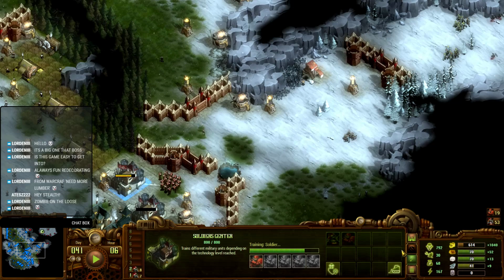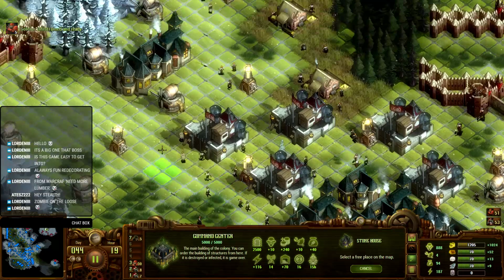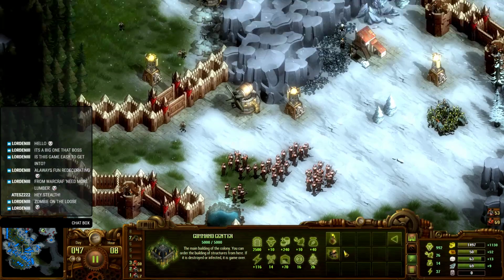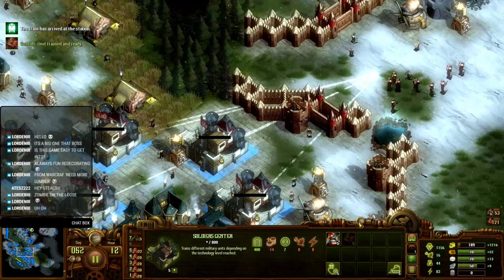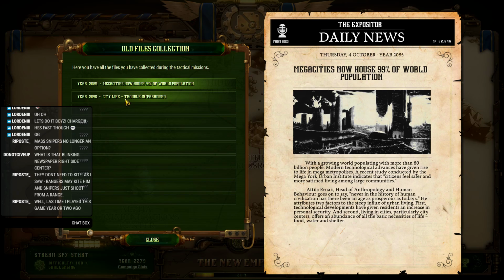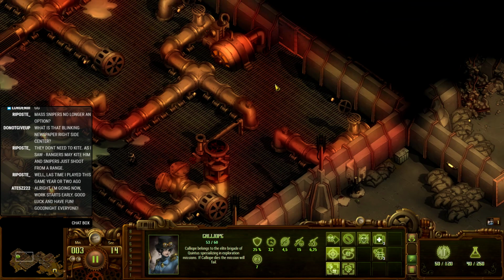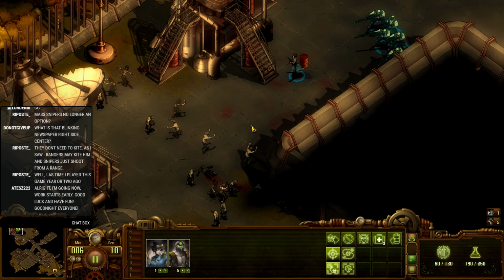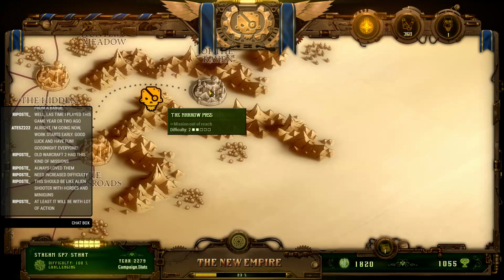They are Billions Campaign - Episode 11 - Land of the Giant 3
100+ soldiers vs 1 giant zombie. Let's get this done.

Want to say thank you for creating content for you?

Many thanks to these patrons:
Colonel Brendryen

Major Moleeman
Major Yngvik
Major Carbohydrate
Major Weber
Major Elfwyn

Captain Tam
Captain Pulliam
Captain Jaeger
Captain Gauthier

Cheers,
Stealth